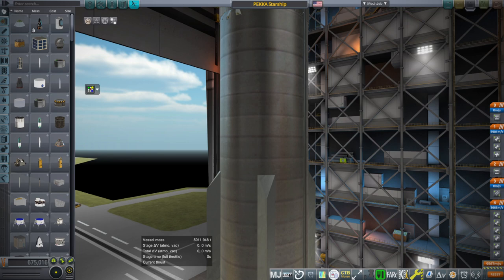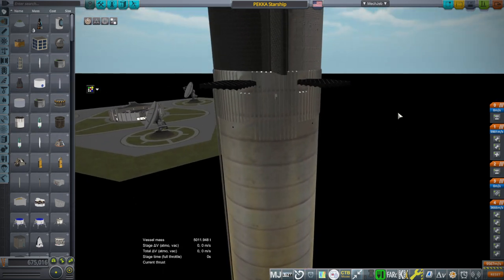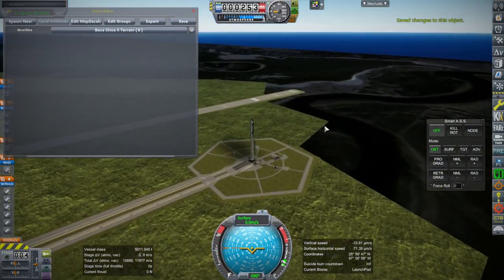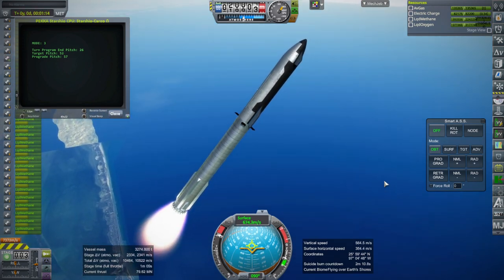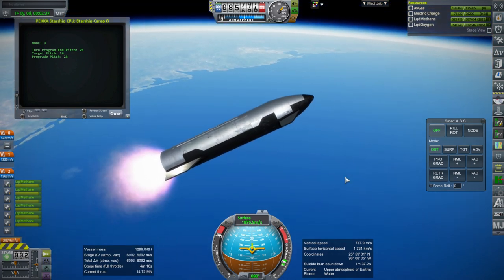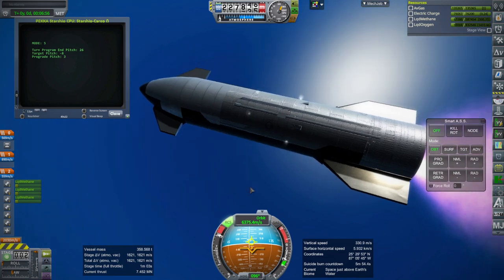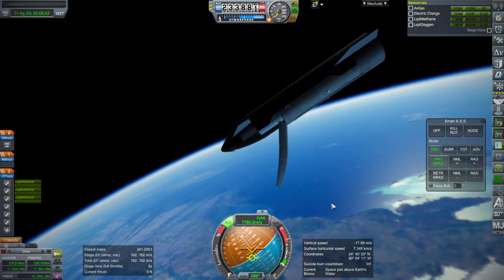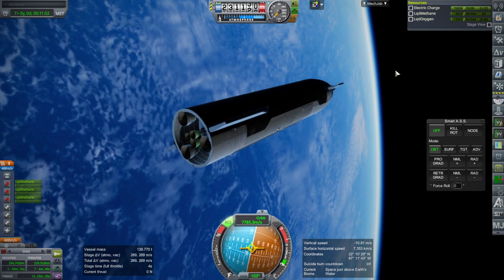KSP 1.12 with RO - PEKKA's Starship-SuperHeavy Initial Testing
I test launch a new Starship-SuperHeavy being developed by viewer PEKKA for use in future videos, seeking additional information about certain details.